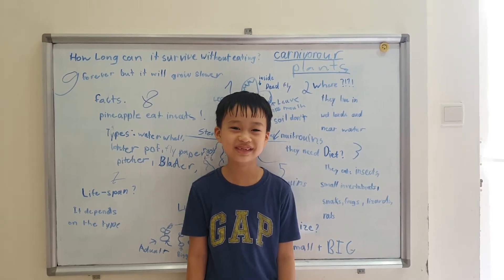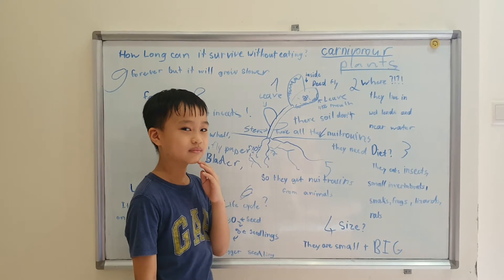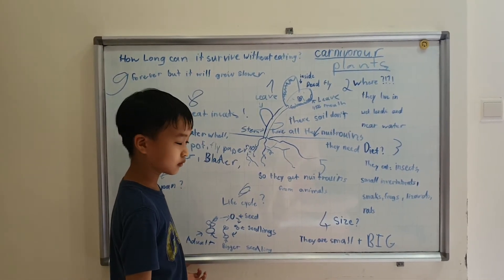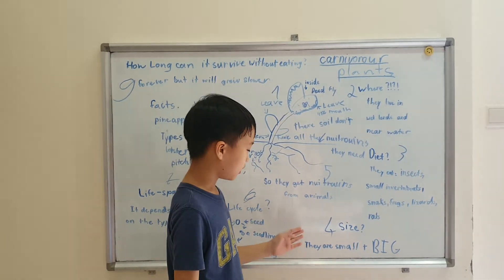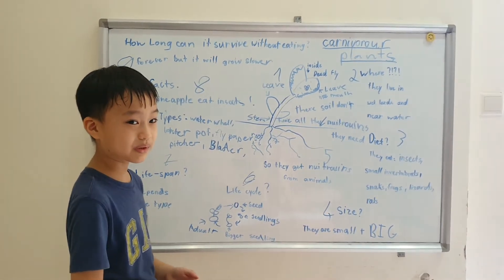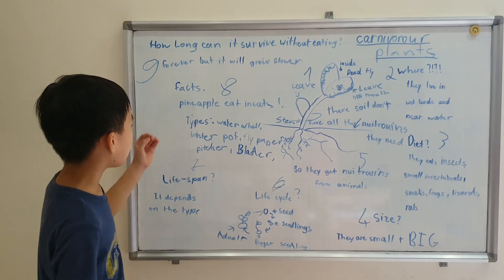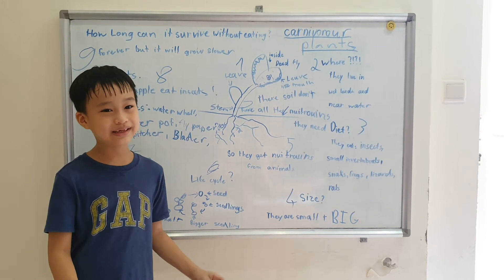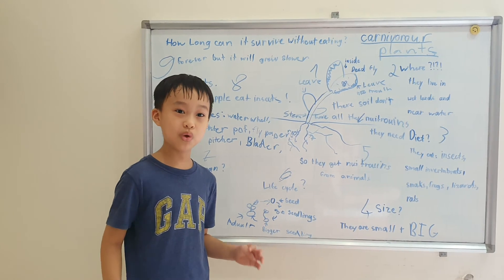3 Sept 2021- Carnivorous Plants